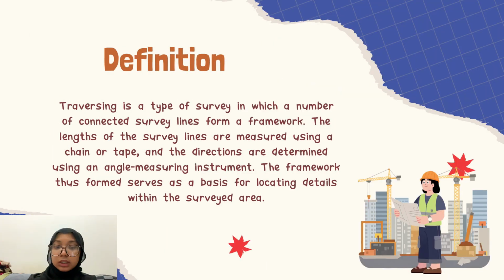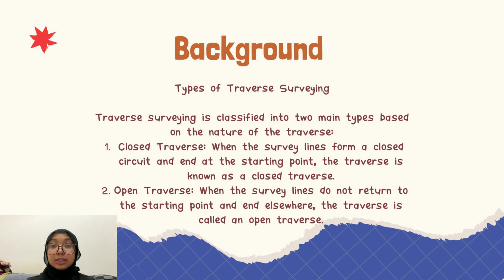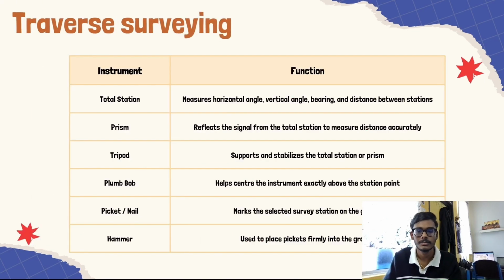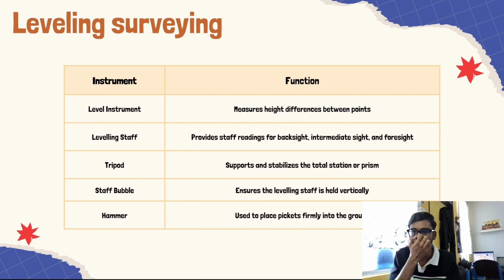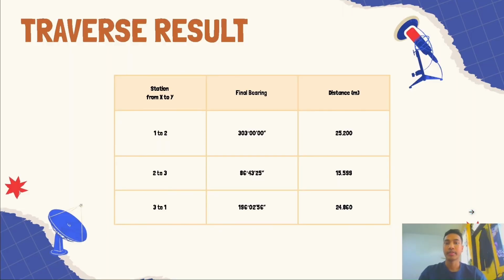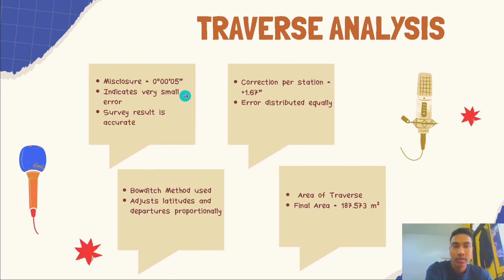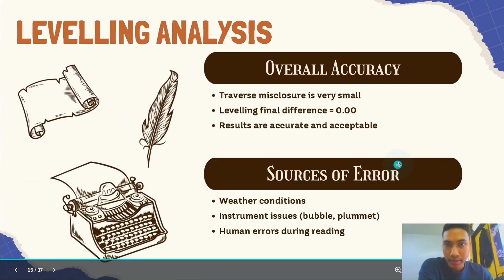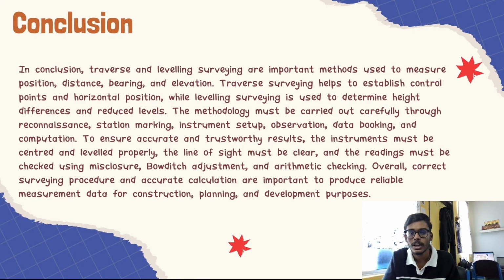SKEF2123-EB3 Instrumentation & Measurement GROUP 1 (TRAVERSE SURVEYING MEASUREMENT)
Group 1 Members:
1. Muhamad Hafiz bin Mohd Shaharuddin (A23CS0130)
2. Ravinesh A/L Maran (A23CS0175)
3. Rabiatul Adawiyah Binti Wahid (B24BE0081)